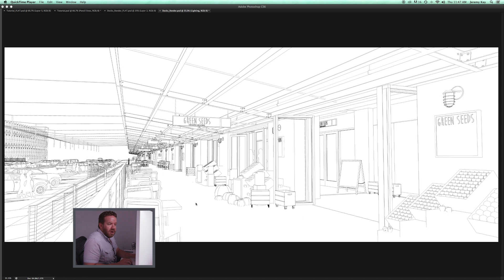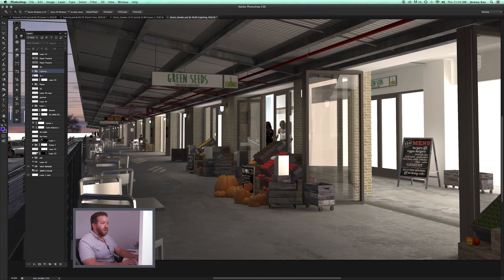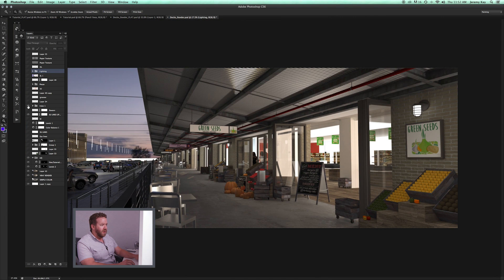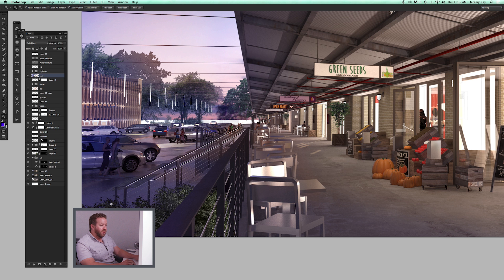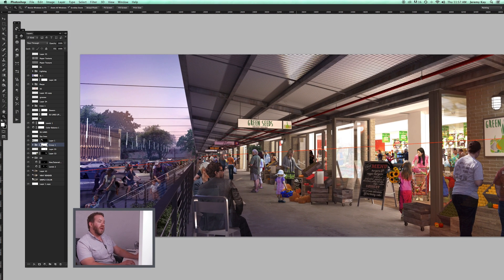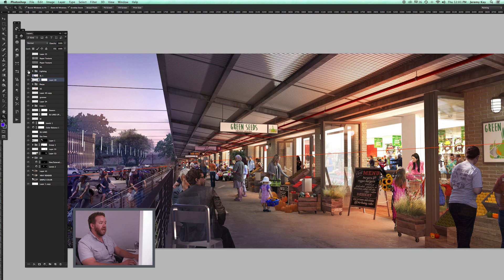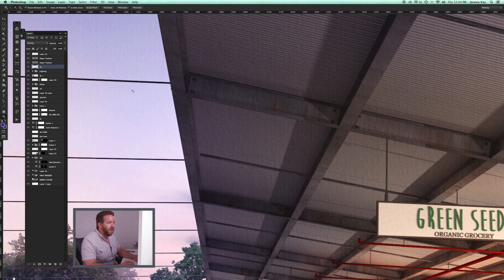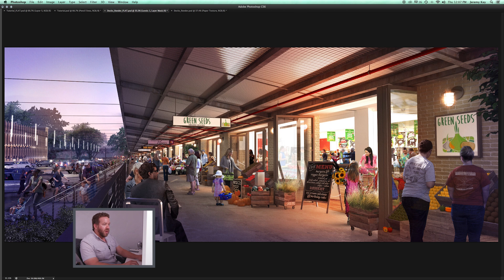Finished Render Breakdown - Repurposed Building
In this video, we are going to break down another rendering from V-Ray.